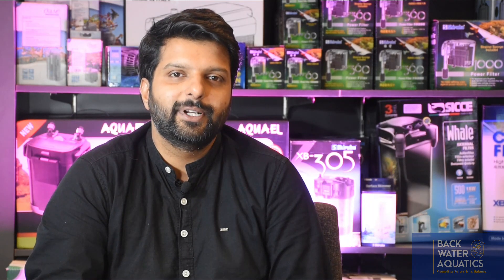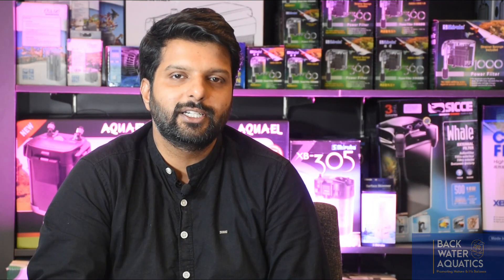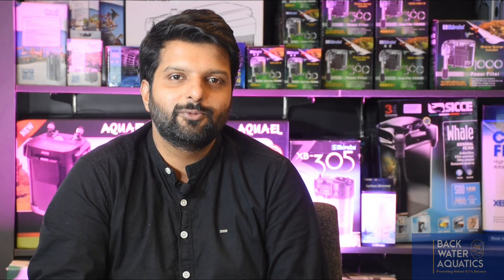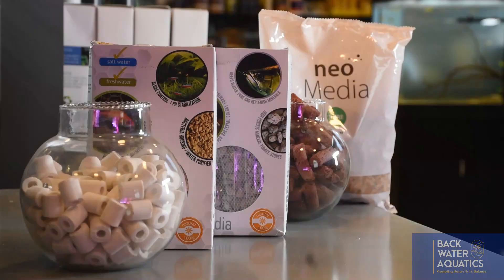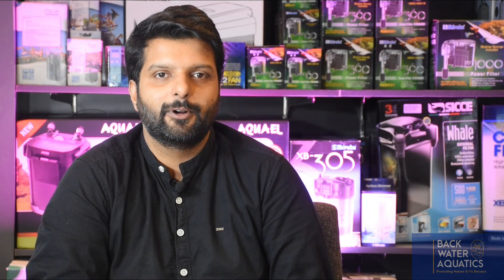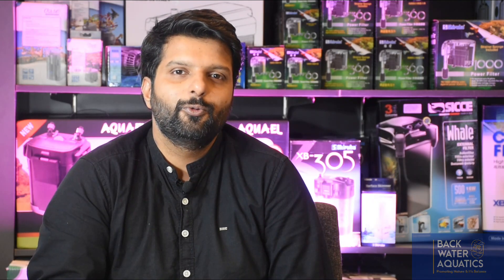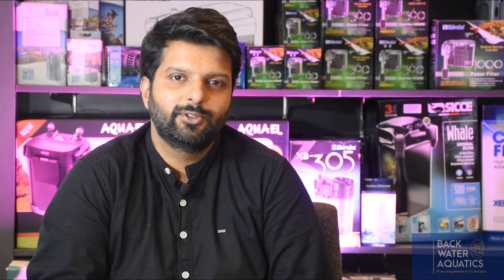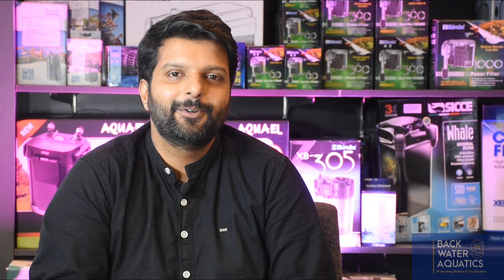How Important is BIO MEDIA for an aquarium Filter? | Best Media Recommendations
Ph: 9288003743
The video is about biomedia for planted aquariums.